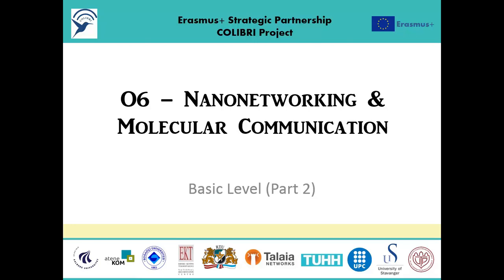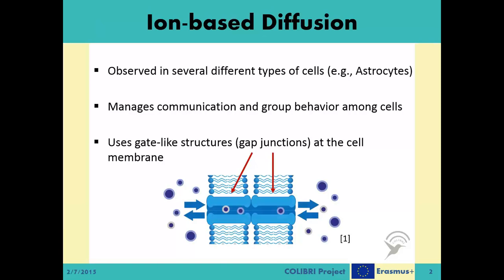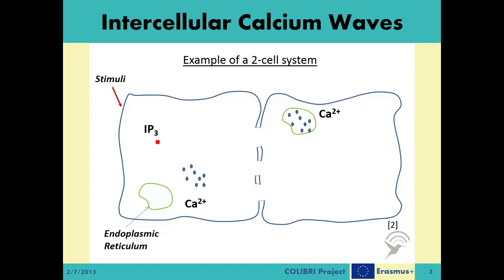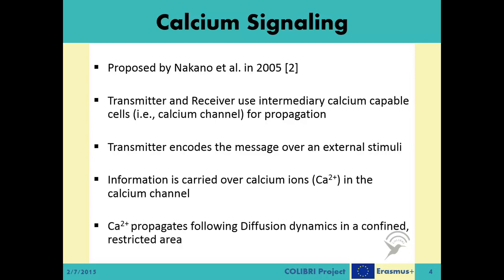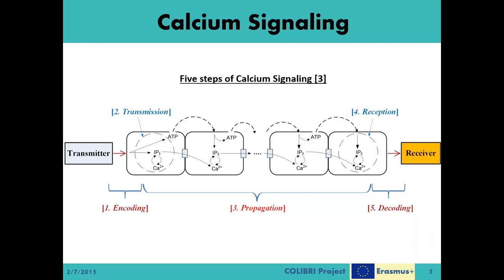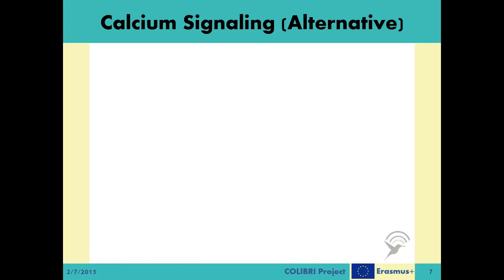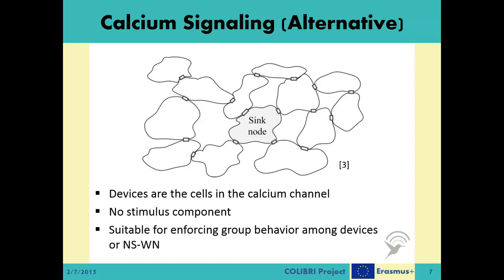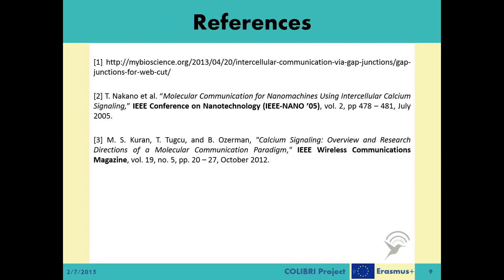Nanonetworking & Molecular Communications - Calcium Signalling (Basic part 2/6)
Introduction to calcium Signalling.